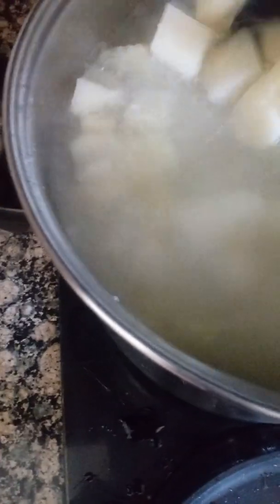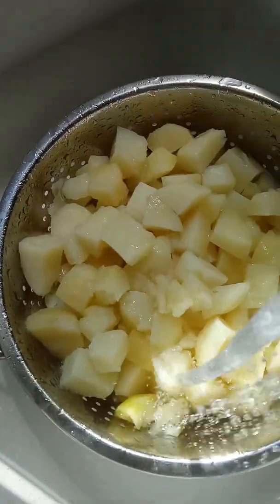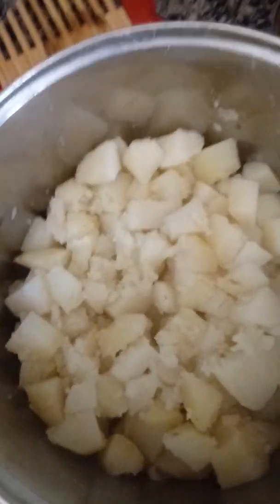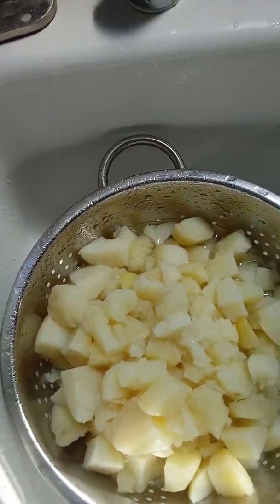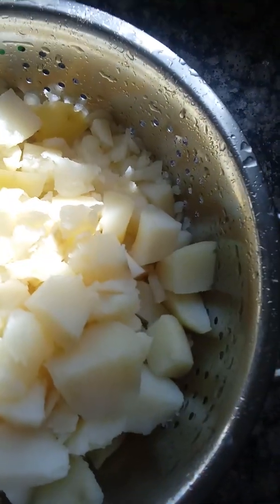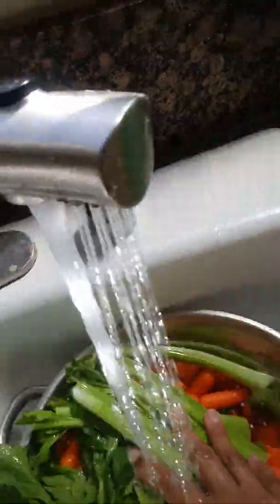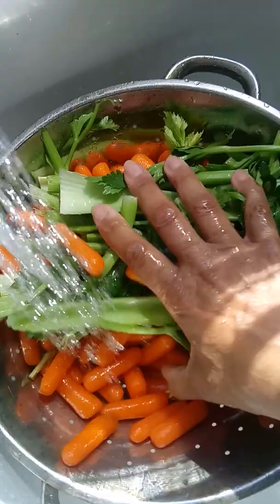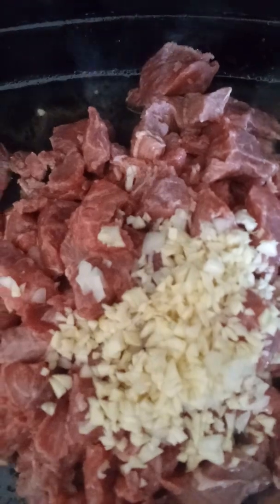Beef stew prep part3